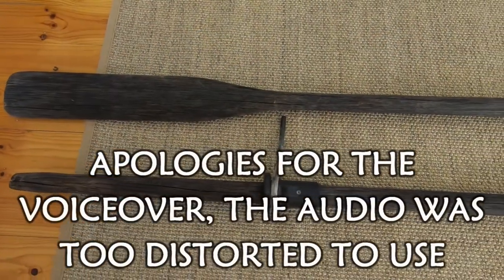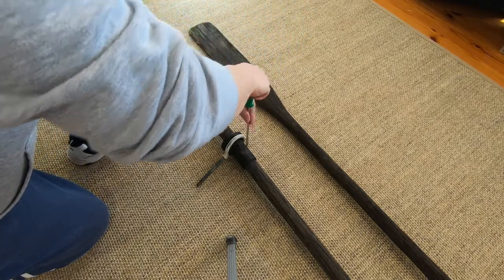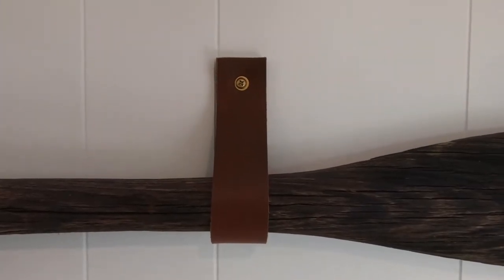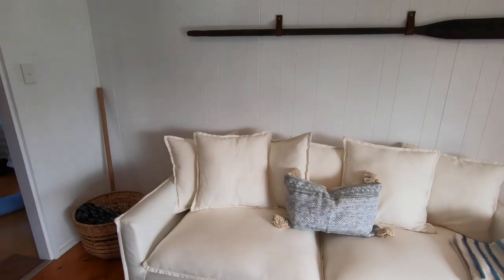Mounting ANTIQUE Wooden Boat Oars for Less than $20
Hi Thanks for Hanging Out!

In this video, I'll show you how I go about making the straps and mounting a pair of Antique Wooden Boat Oars.

The piece of leather cost $13, the punch was $3 and the toggles $3, everything else I used I already had.  If you don't have a good pair of shears/scissors like I did, a sharp knife and straight edge would work well too.

The mounting went well and we're really happy with how everything looks.  The only thing to make it easier would be a slightly larger drill bit for extra clearance when installing the toggles, otherwise there's nothing we'd change, thrilled!

Life's Short, Get After It!

Track : March On
Artist : Silent Partner